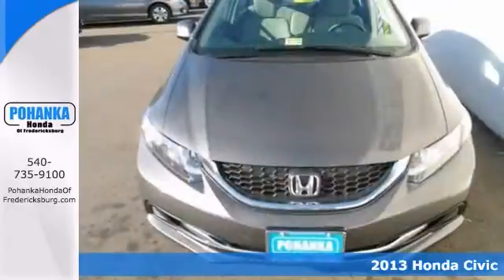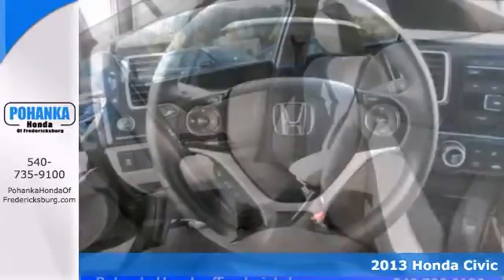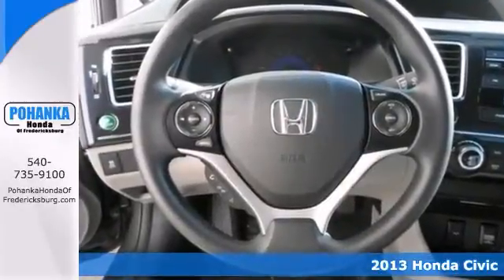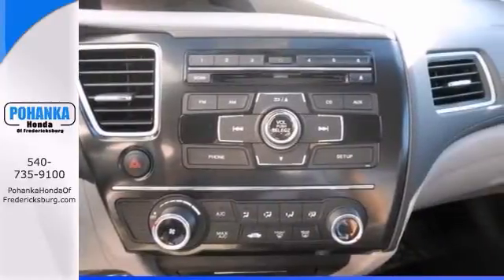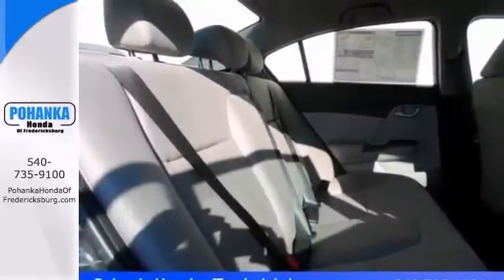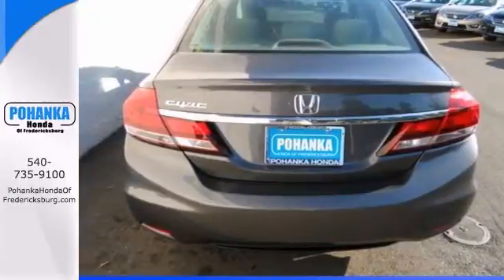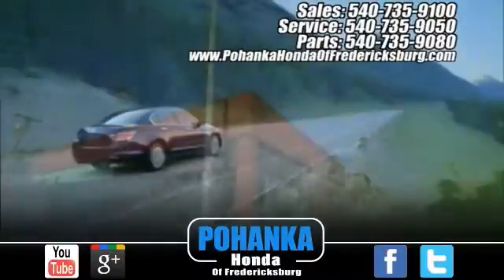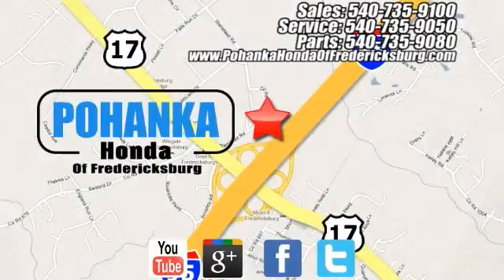2013 Honda Civic Fredericksburg VA Richmond, VA FDH589318 - SOLD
Year: 2013
Make: Honda
Model: Civic
Trim: LX
Engine: 1.8L I4 SOHC 16V i-VTEC
Transmission: Compact 5-Speed Automatic
Color: Gray
Interior: Gray
Stock #: FDH589318
Real Winner! Talk about a deal! Confused about which vehicle to buy? Well look no further than this handsome 2013 Honda Civic. This wonderful Honda Civic is just waiting to bring the right owner lots of joy and happiness with years of trouble-free use. All prices exclude taxes, title, license, and dealer processing fee of $499.00. Published price subject to change without notice to correct errors or omissions or in the event of inventory fluctuations. All features not on all vehicles. Vehicles shown are for illustration purposes only. ** MPG is based on 2012 EPA mileage estimates. Use for comparison purposes only. Do not compare to models before 2008. Your actual mileage will vary, depending on how you drive and maintain your vehicle.

Address:
60 South Gateway Drive